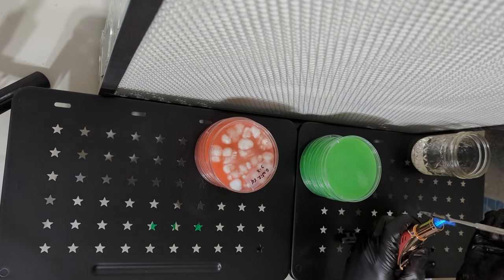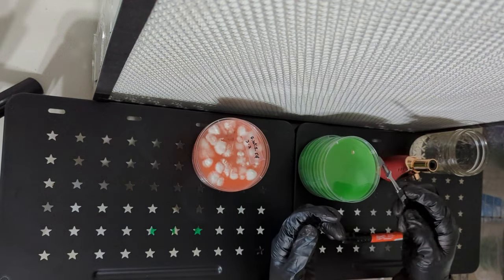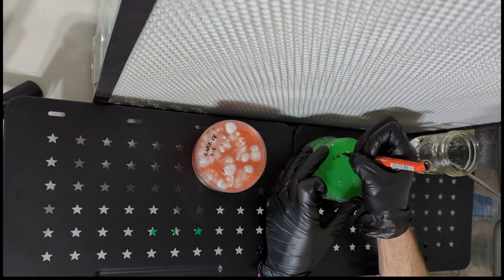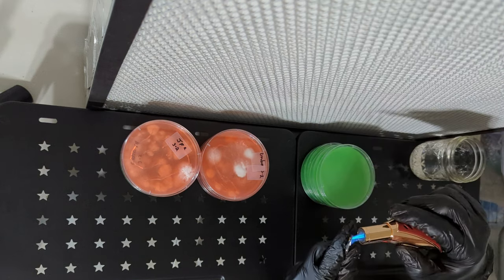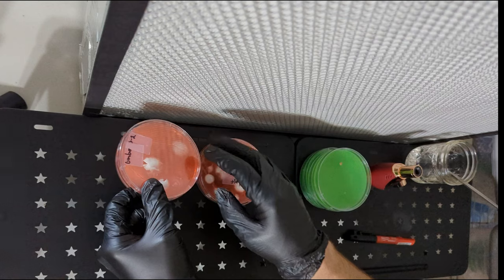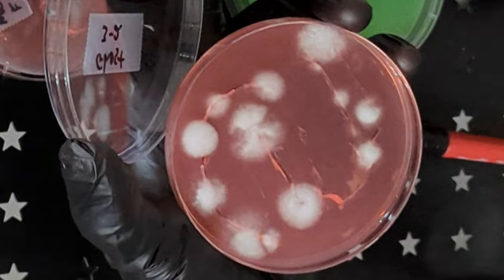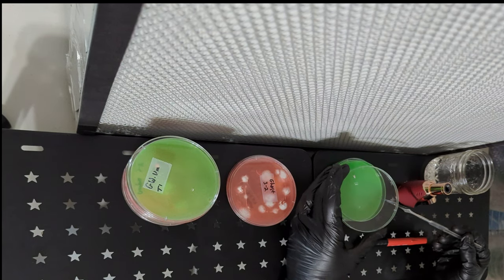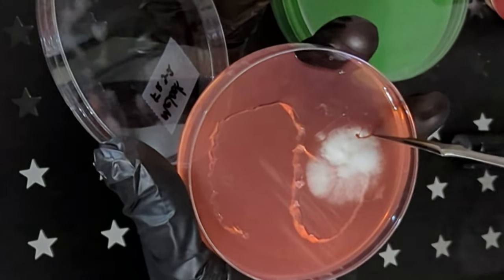Mushroom Cultivation - Working with mycelium on Agar.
I made this video for anyone that's new to mushroom cultivation or just getting into Agar. I cover the basics of what Agar is and how it's used as well as the lab technique involved with subculturing, many focused on using a scalpel but briefly cover tweezers. if you have any questions or need help feel free to email me at .

in this video I'm working with cultures I germinated from spore swabs using the grab and drag technique, if your interested in that technique I have a video on my channel that will show you how it's done.

The genetics I have in this video came from Green Table Gardens, he has a YouTube channel by that name, here's a link to his channel: